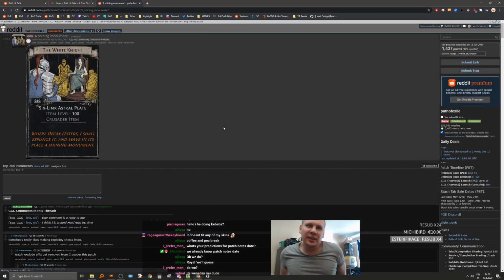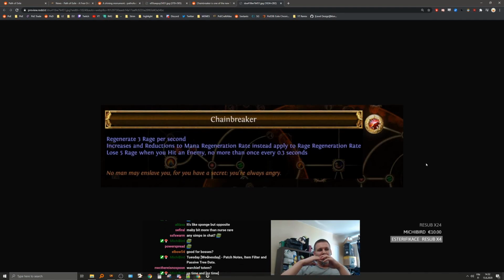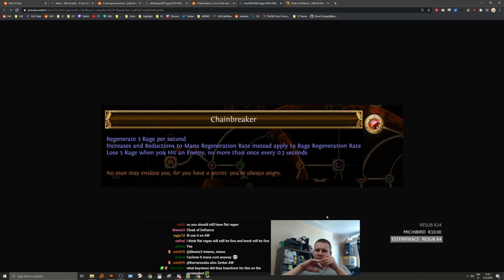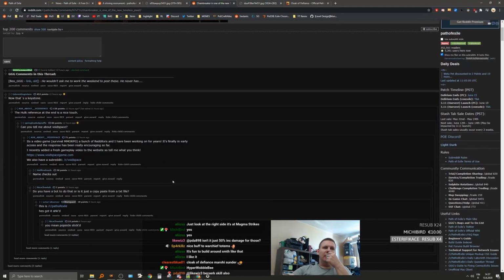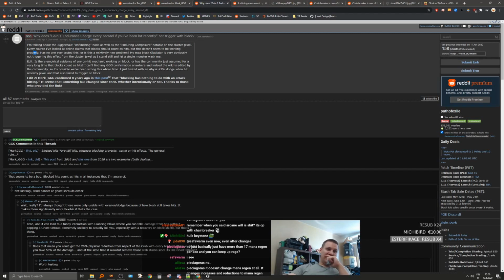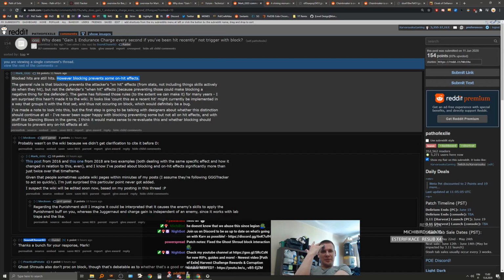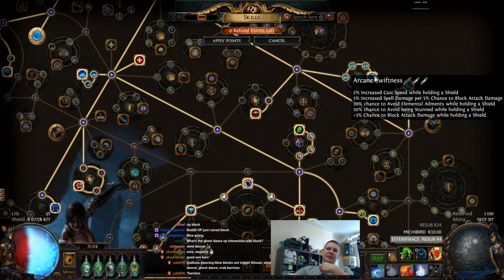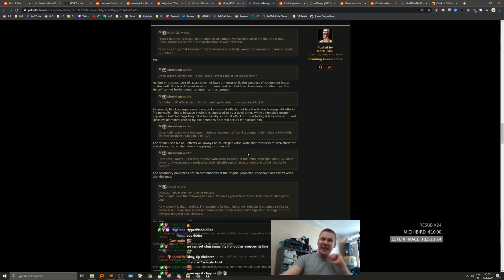[Path of Exile] Chainbreaker Keystone & Potential Changes To BLOCK Mechanics?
Checking out the new Rage generating keystone Chainbreaker and talking about block mechanics prompted by Mark_GGG response to a question regarding when-hit effects with block.